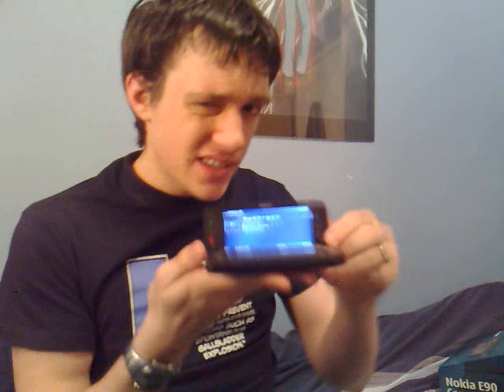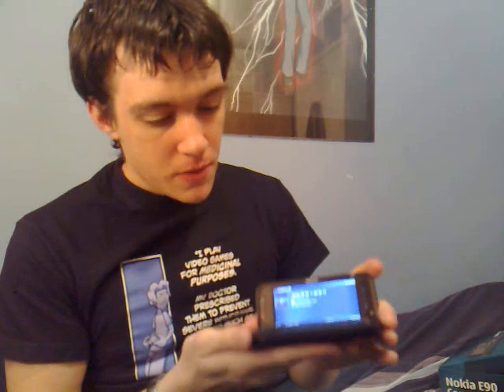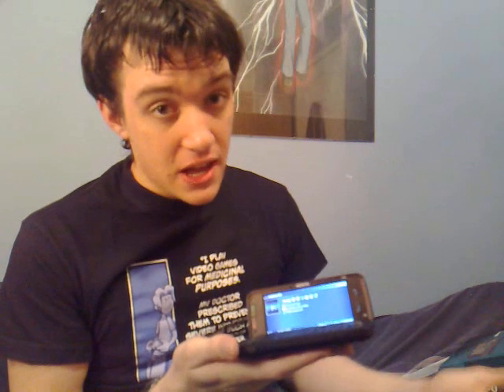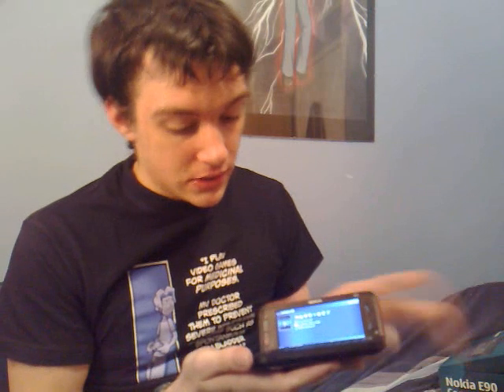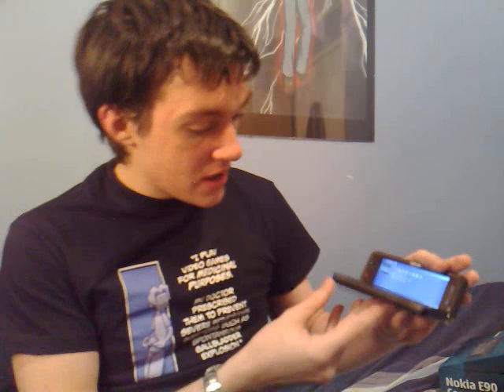Nokia e90 review LEUVSION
Nokia e90 review by Leuvsion
Score: 9.4